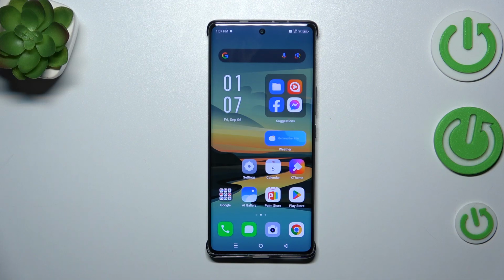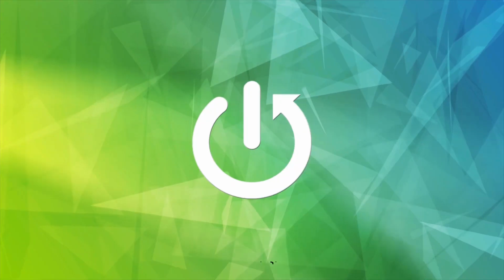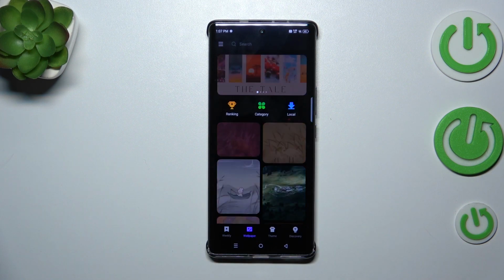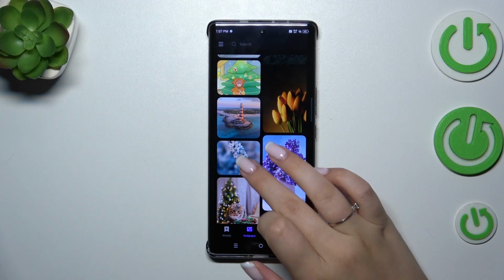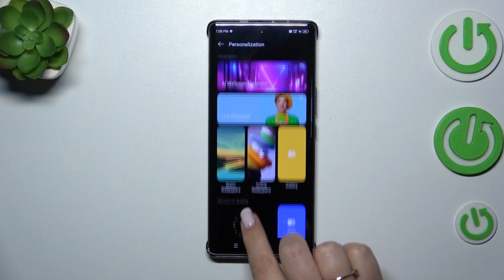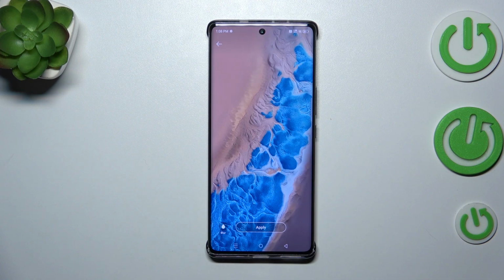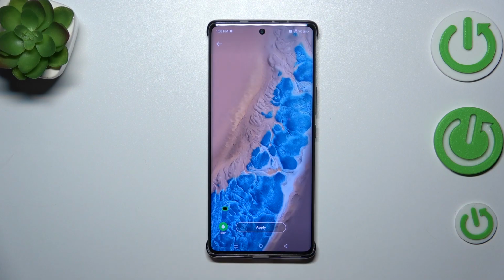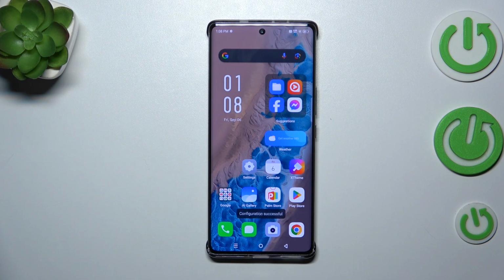How to Change Wallpaper on INFINIX Note 40 Pro+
Want to refresh the look of your INFINIX Note 40 Pro+? This tutorial will walk you through the steps to change your device's wallpaper. Learn how to select a new wallpaper from your gallery or choose from pre-installed options to customize your home and lock screens with a new background.

How can I set a new wallpaper on my INFINIX Note 40 Pro+?
Can I use a photo from my gallery as a wallpaper?
How do I choose a different wallpaper for my home screen and lock screen?
Where can I find the pre-installed wallpaper options on my device?
Can I apply live wallpapers to my INFINIX Note 40 Pro+?